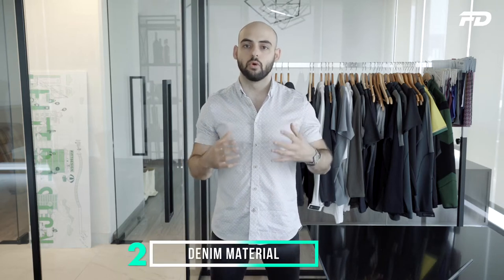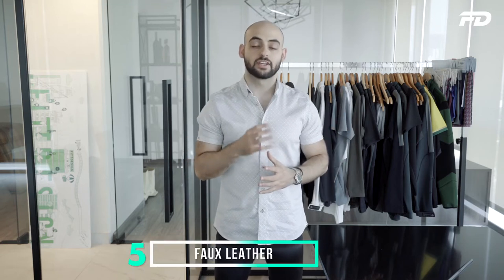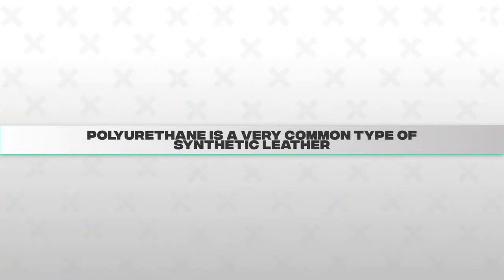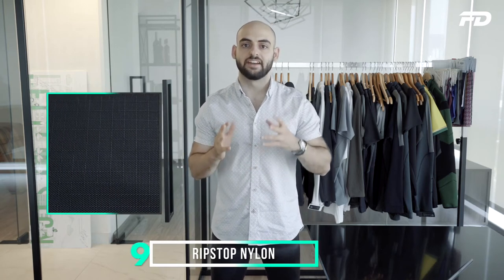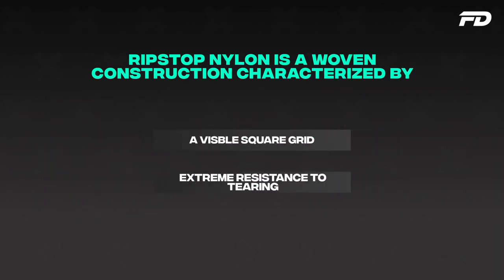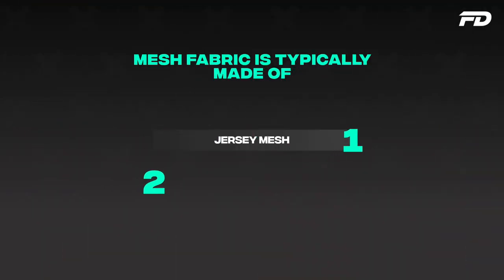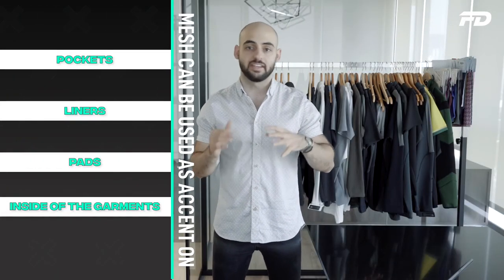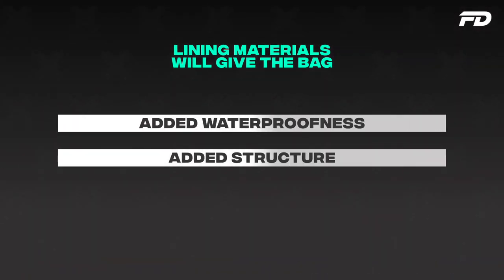The Ultimate Material Selection Guide For Bag Design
In this episode we'll look at the typical materials used in backpack design. We'll evaluate three types of materials in the following categories:

1- Shell (outer) materials
2- Interlacing (inner) materials
3- Stabilising materials (provides structure)

By the end of this episode you'll have a firm grasp on the key materials used in backpack design as well how to choose the best textiles for your next bag design.

Let us help you design, prototype, manufacture and sell an apparel brand that is worthy of your unique vision